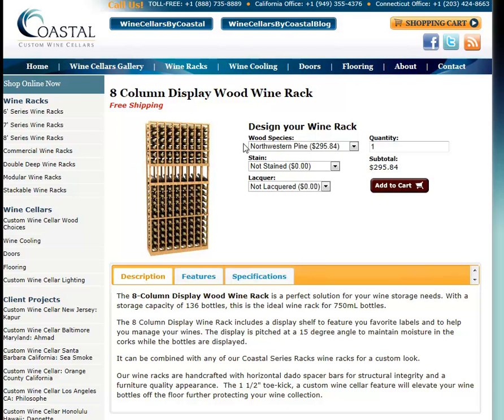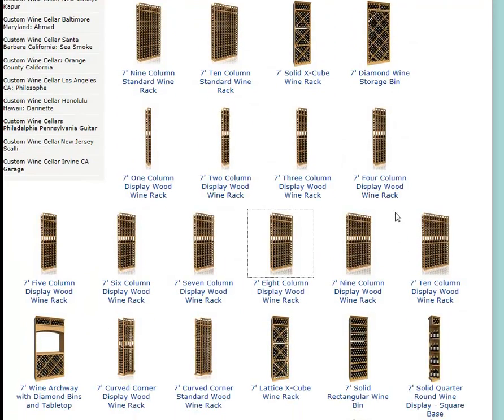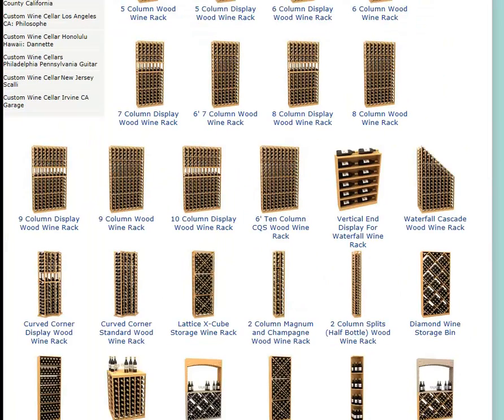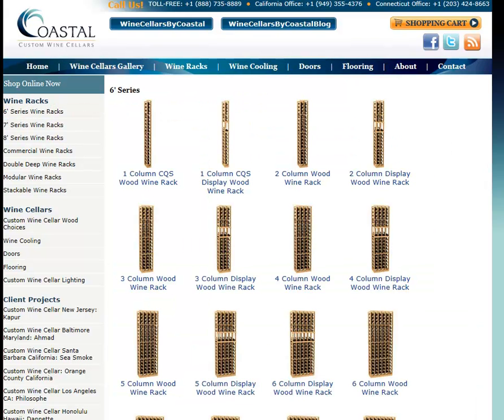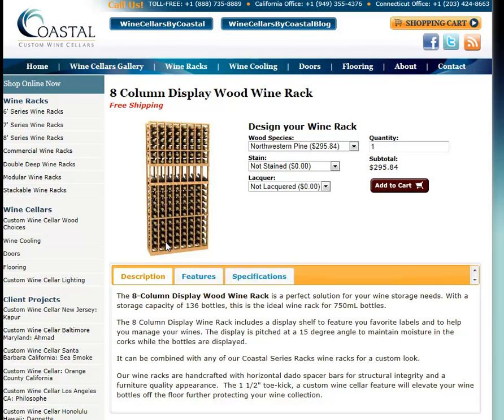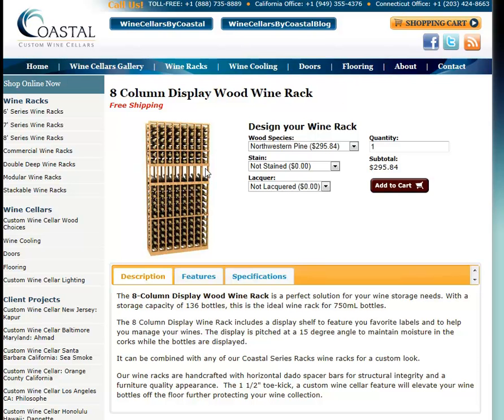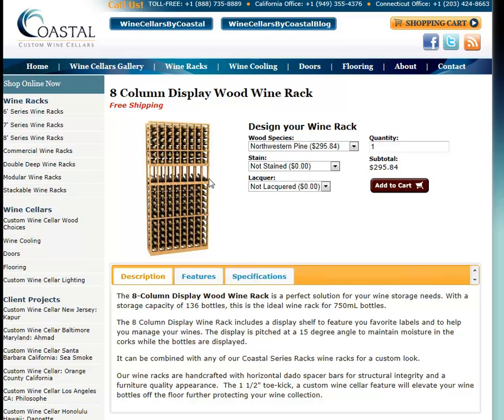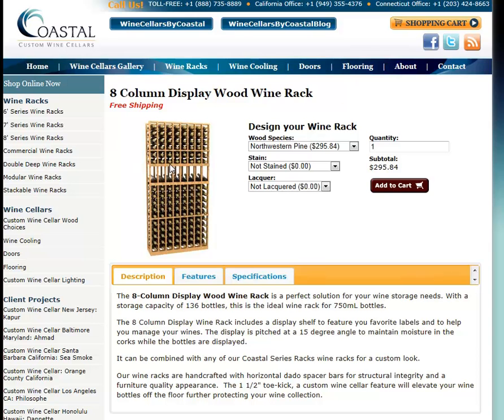Wooden Wine Racks - Single Bottle Wine Storage with Display Row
Our 6' Single Bottle Storage Wine Racks with a display row allows you to display a wine bottle individually.  At Coastal Custom Wine Racks we offer single bottle storage wine racks with display rows various widths from one to ten columns.  That many options will increase the probability that you will be able to design your own wine cellar without the use of any filler material. Please check out more at 1013 S Adams Ave Fullerton, CA 92832